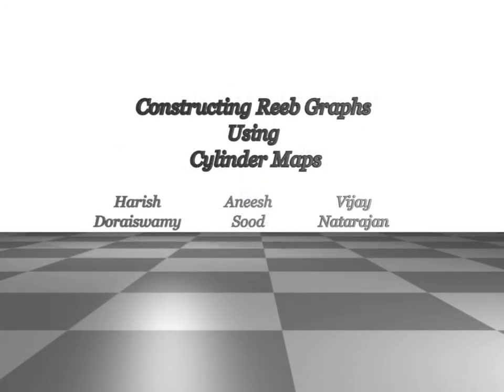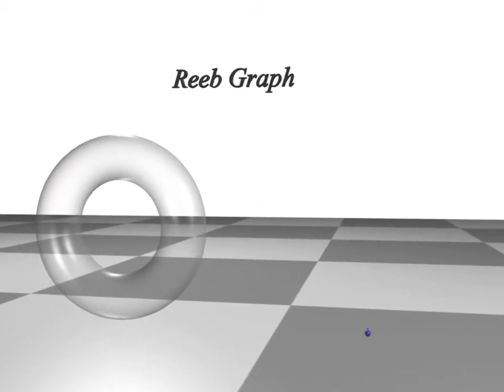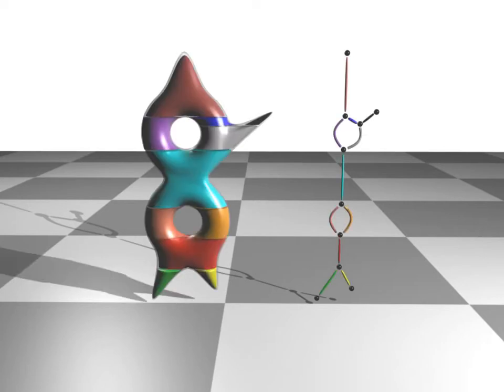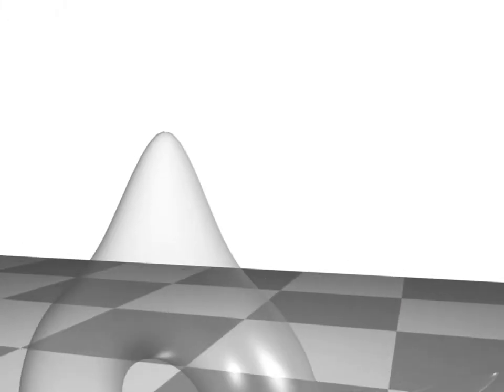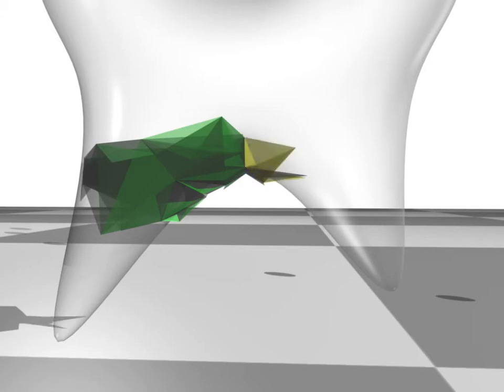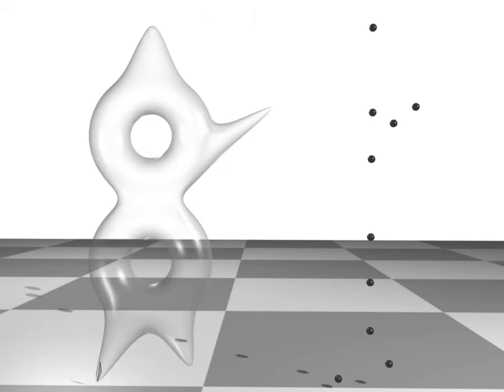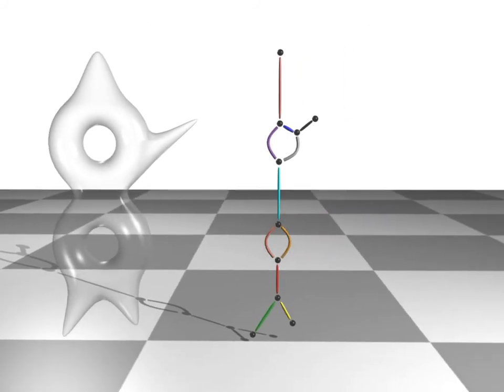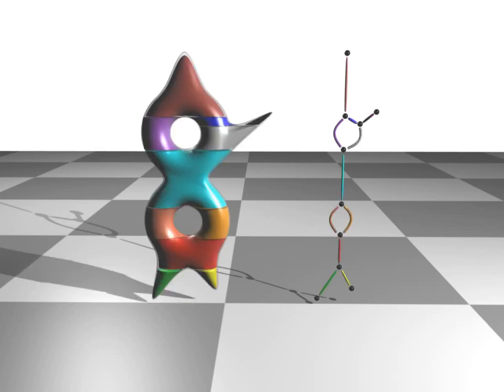Constructing Reeb Graphs Using Cylinder Maps, SoCG-2010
This video illustrates an efficient two-step algorithm for computing the Reeb graph of a piecewise-linear (PL) function in O(n + l + t log t) time, where n is the number of triangles in the input mesh, t is the number of critical points of the function, and l is the size (number of edges) of all critical level sets.